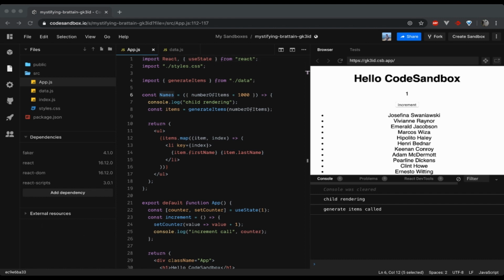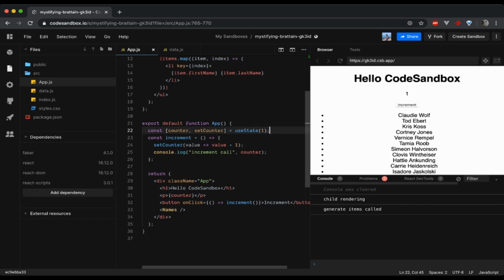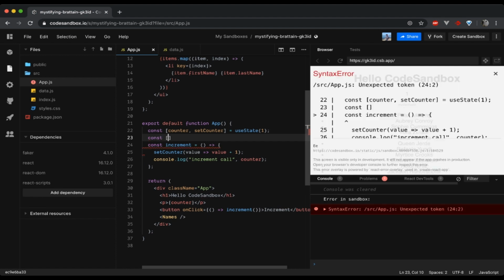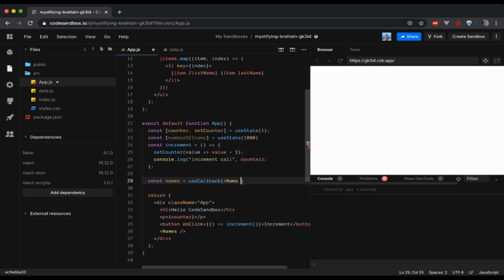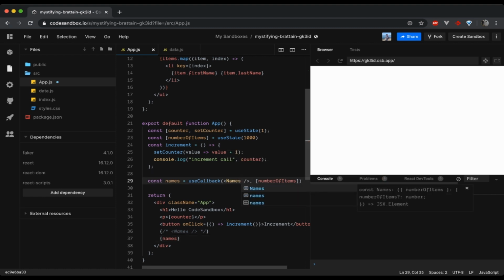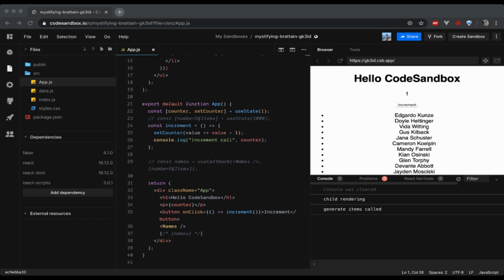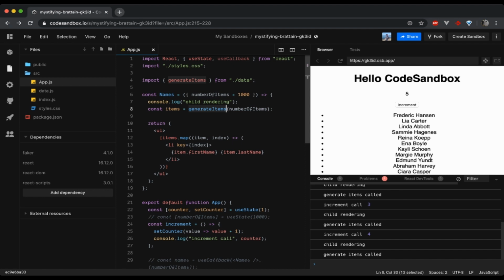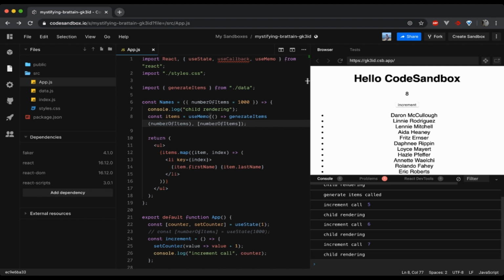Memoization with React Hooks - useMemo & useCallback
In this video, our Full Stack Developer Nikola Spalevic is giving a brief introduction to Memoization React Hooks. Learn the difference between useMemo and useCallback, what each of them offers and some of the drawbacks.